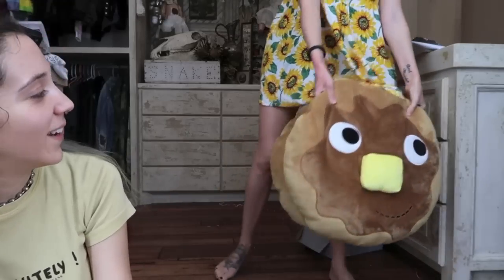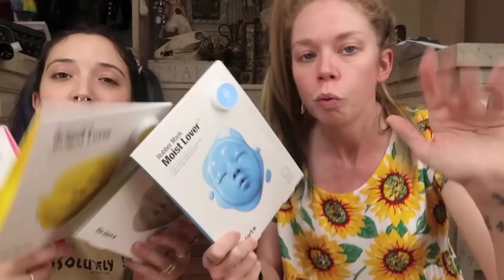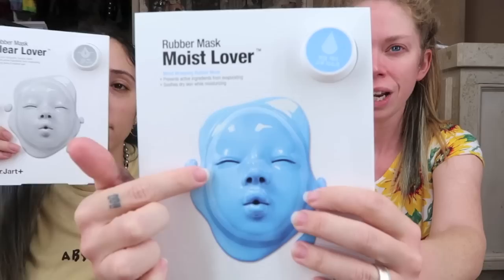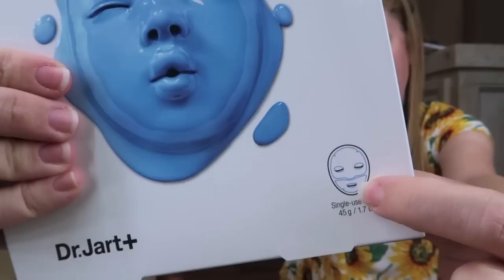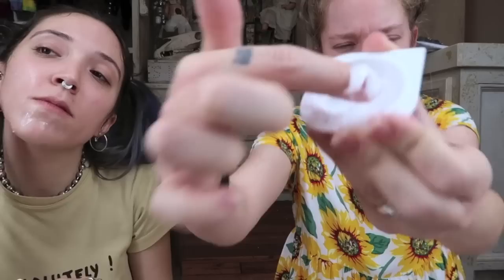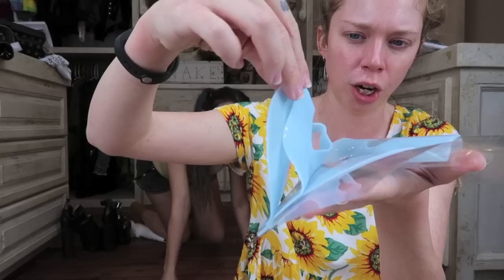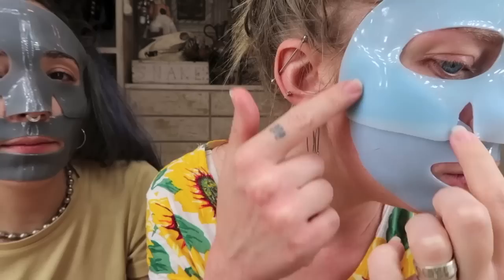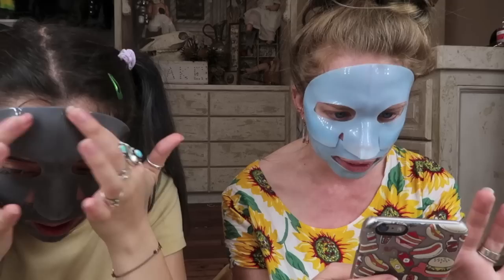RUBBER FACE MASKS! - FIRST IMPRESSION FRIDAY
HAPPY FRIDAY SWAMP FAM!  who's ready for the weekend?
In today's FIRST IMPRESSION FRIDAY we try out these new really cool 'RUBBER FACE MASKS' from Dr. Jart!  They have such an AWESOME TEXTURE!

WANNA SEND ME MAIL?  SEND IT HERE!:
GRAV3YARDGIRL
PEARLAND, TEXAS
77588